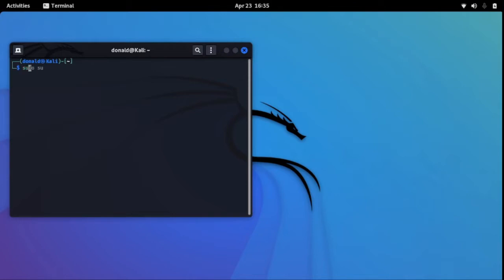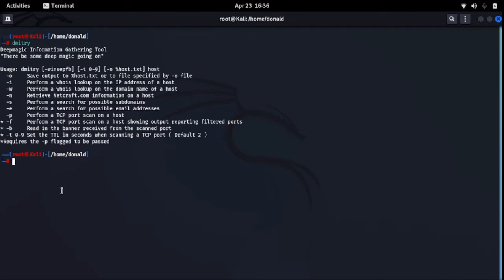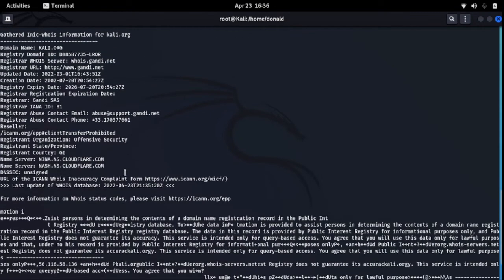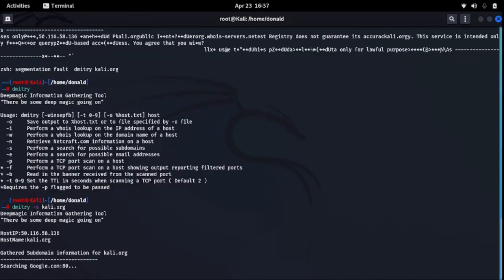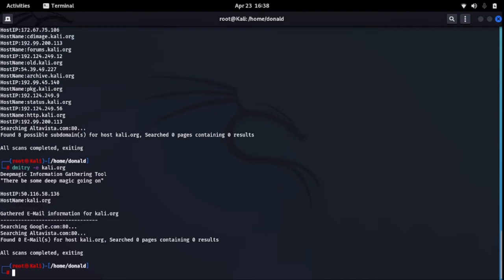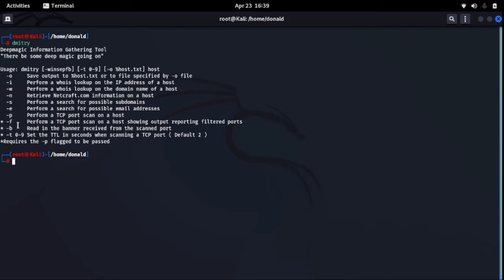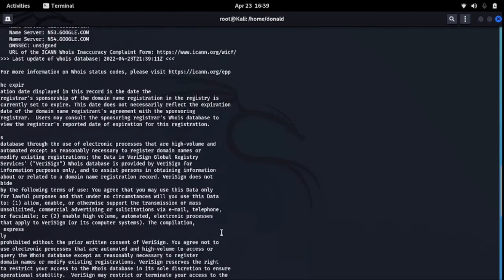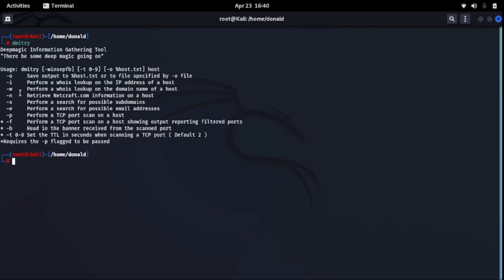How to install DMITRY without any errors in Kali linux 2022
In this video I will be showing you how to install dmitry without any bug issues and step by step process how to use tools.

Information Gathering as first phase Ethical hacking.

New subscribers show drop a comment to  view our tools inventry and request for a tool for free.